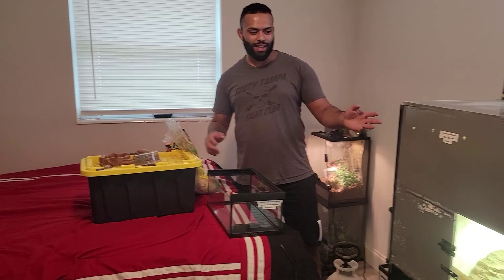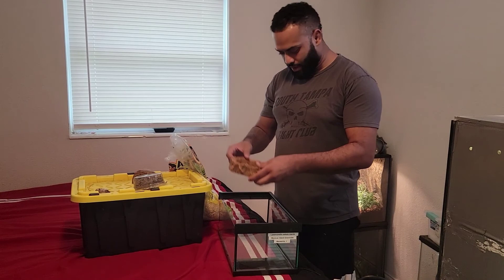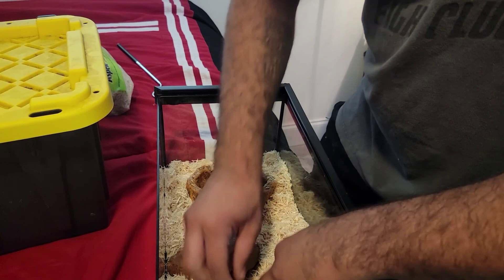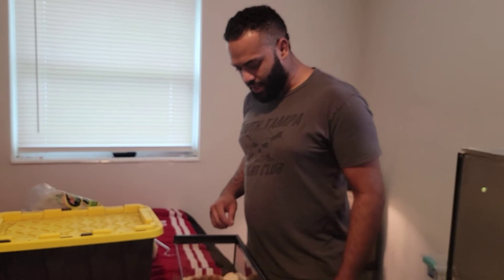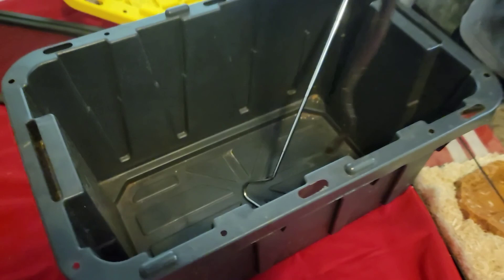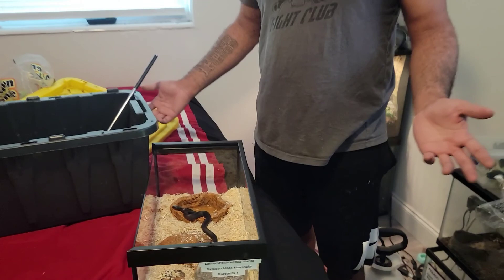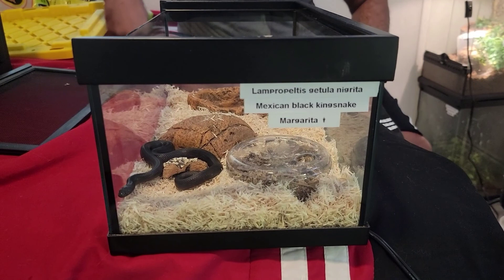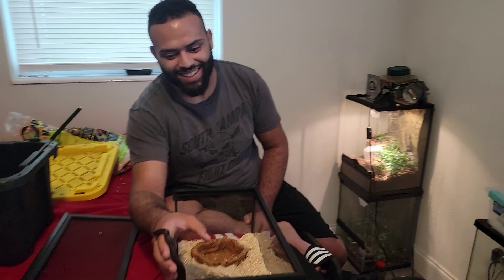How to setup a Mexican Black Kingsnake enclosure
In this video I take you through how I setup Margarita my Mexican black kingsnake.